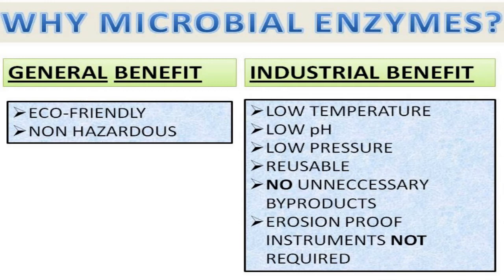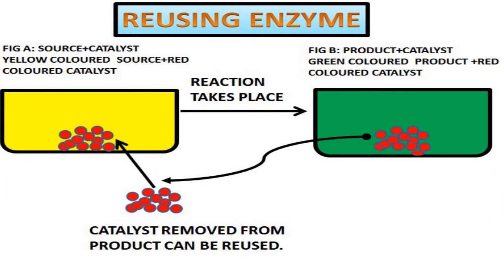SSC-MICROBIAL ENZYMES & ANTIBIOTICS -INTRODUCTION TO MICROBIOLOGY-STD 10-SCIENCE 2-NEW SYLLABUS 2018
Welcome to Knock Curiosity!!!

This topic explains Microbial Enzymes and Antibiotics.The topic comes under Lesson 7- Introduction to Microbiology.

Knock Curiosity is the channel where you can study concepts of science in an interesting and simple way. It will help you visualize the concepts.

The science syllabus of 10th will be covered in concept wise manner instead of covering whole lesson at once. This helps to remember each concept perfectly